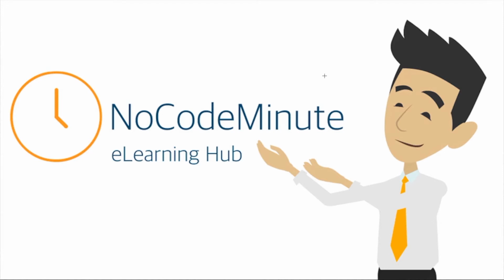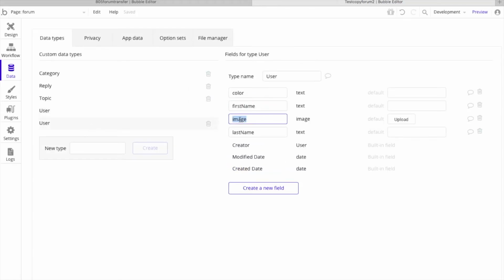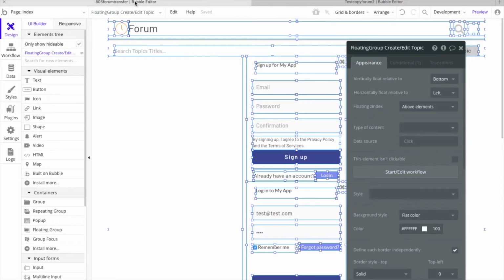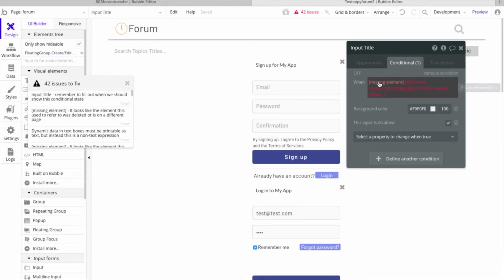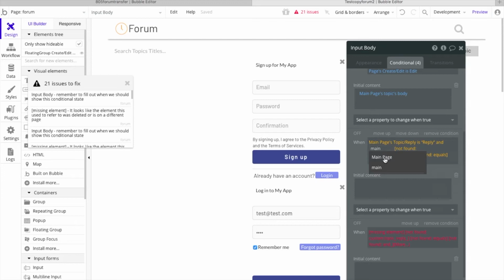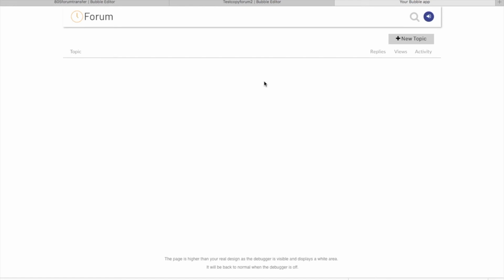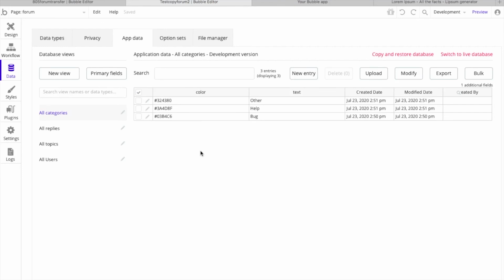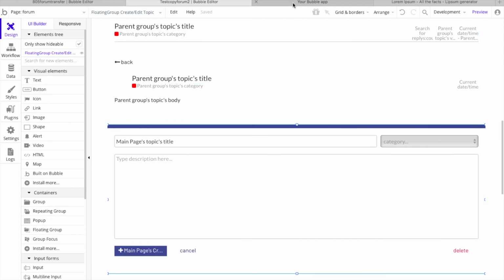021 NoCodeMinute - Adding a Custom Forum to Your Site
Here is the link to purchase the forum for a one time price of $99

You can copy this forum to your existing app so you don't have to pay for a completely separate app with Bubble.

Description: It is difficult to add a forum to your site once you have already created your site. This video shows you how to use the template "Add a Forum to Your App" to actually add it to your existing Bubble app. Quickly copy and paste all of the elements and work through the errors within a few minutes.